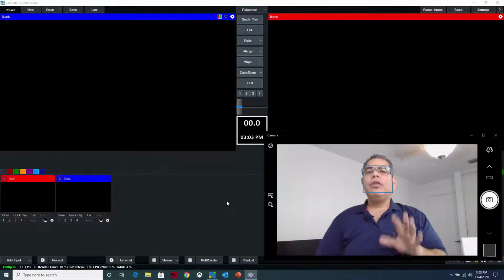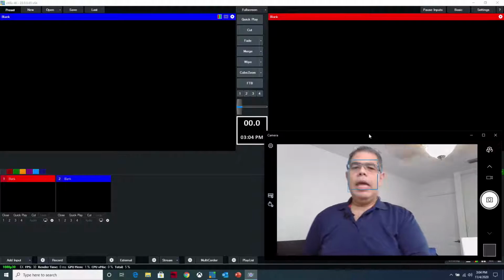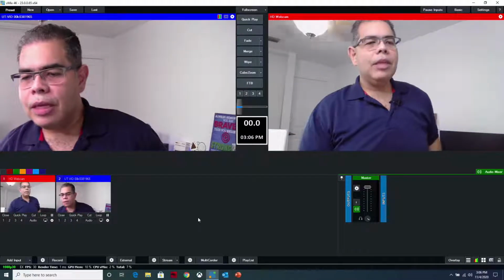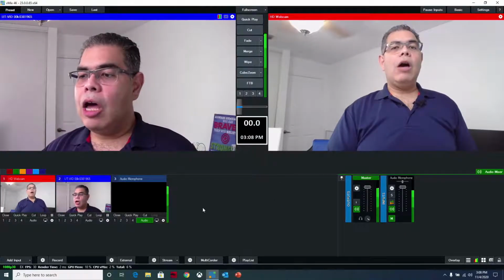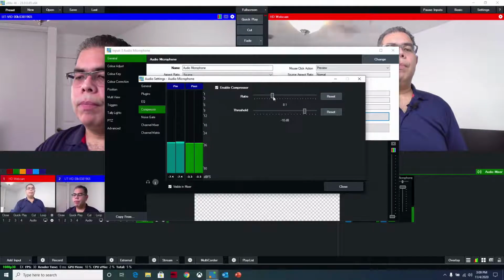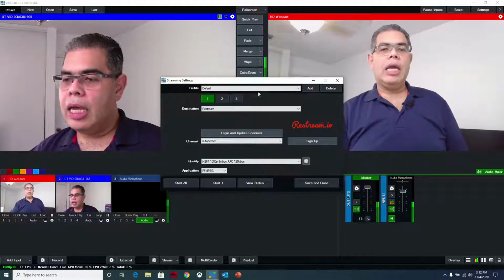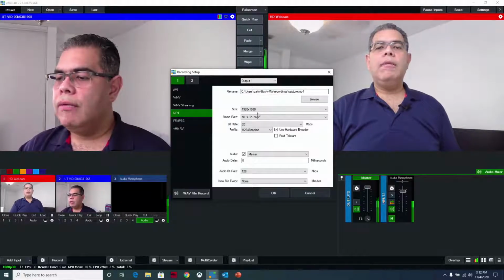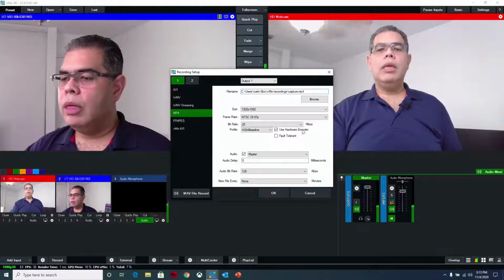Configuring Your Budget Livestream Studio